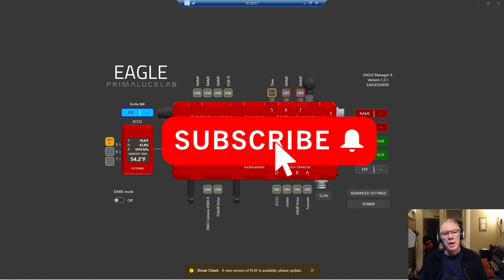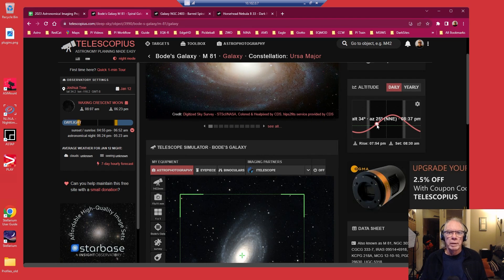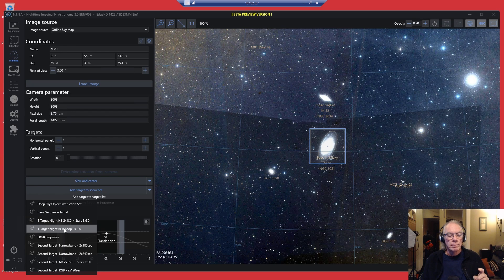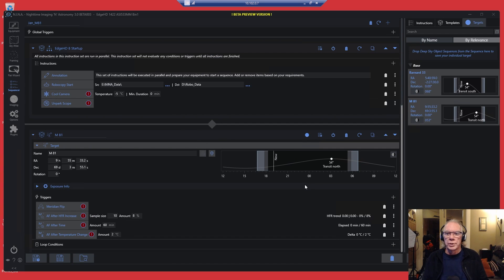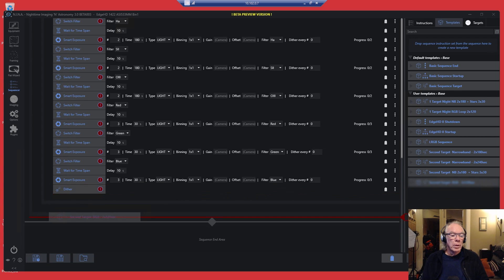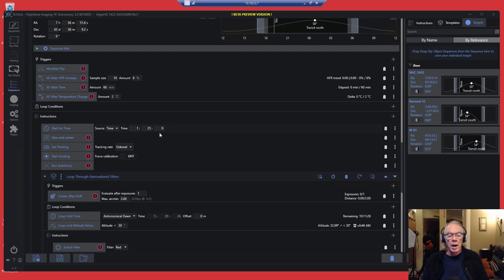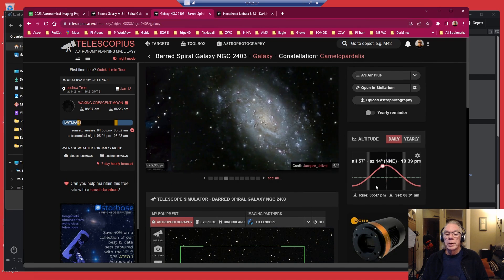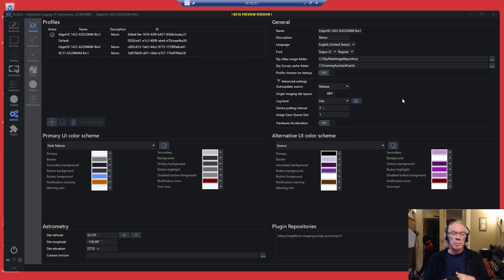Building 2 Target Sequence In N.I.N.A.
In this video I share how I approach planning for a multi target night using N.I.N.A. This is also a part of the reason I moved to N.I.N.A. and sold my ASIAir devices.